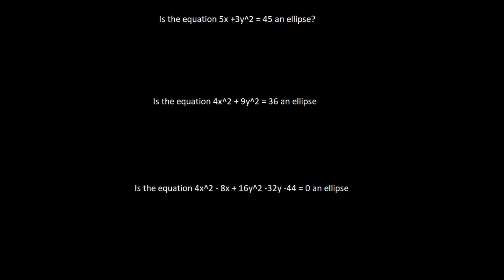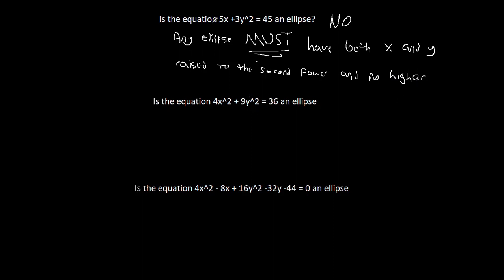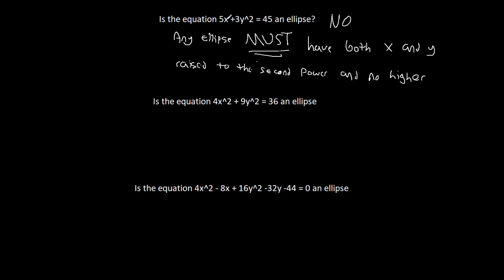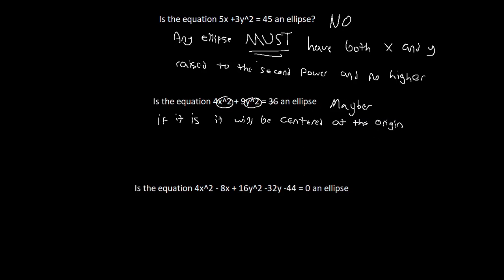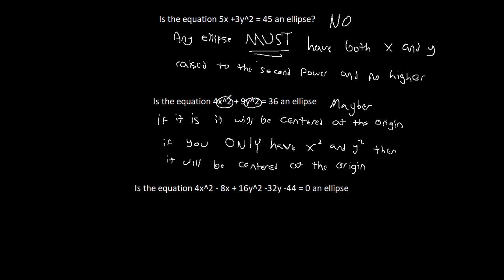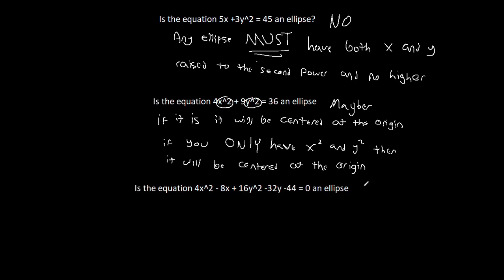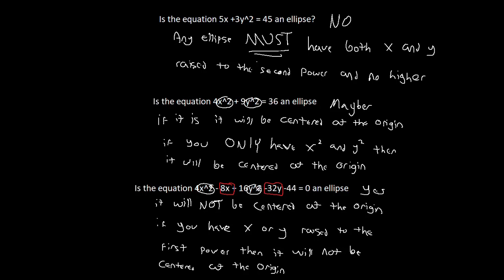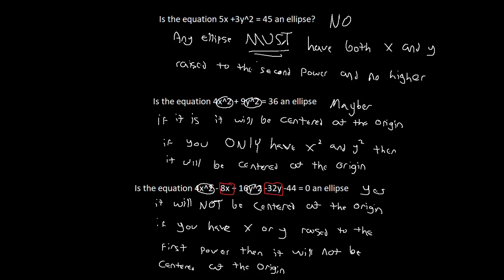How to tell if an equation is an ellipse